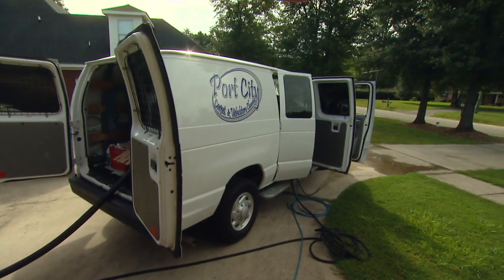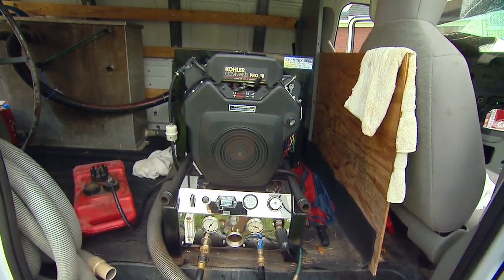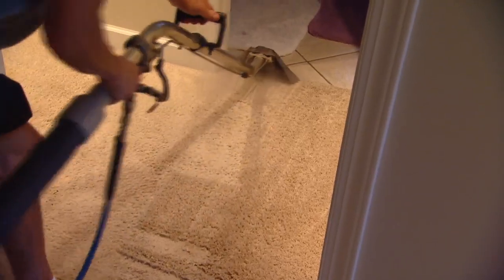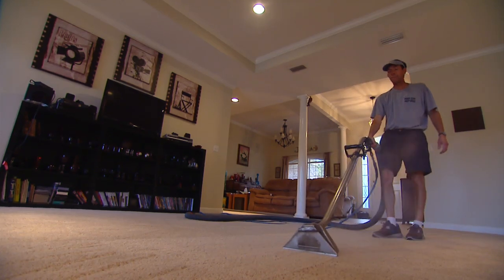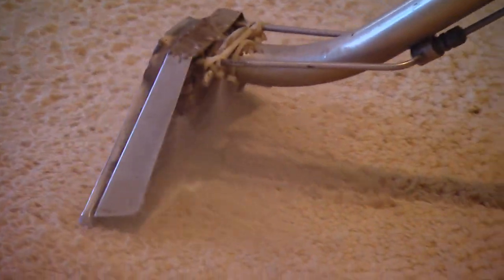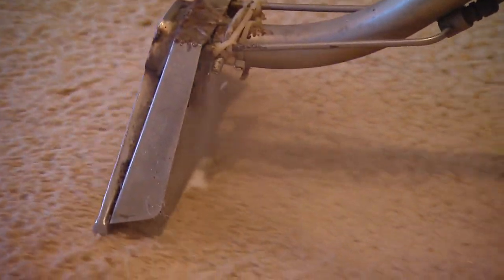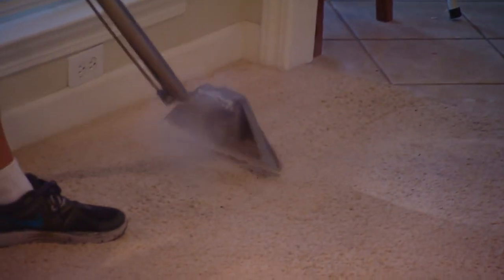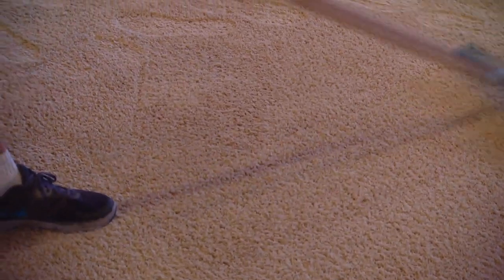Ask Danny: When to get a Professional Carpet Steamer